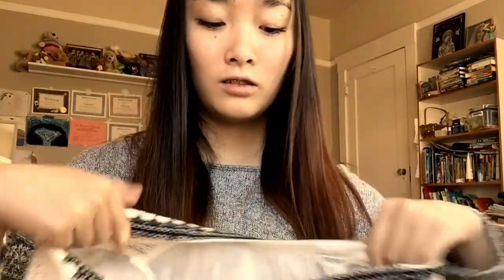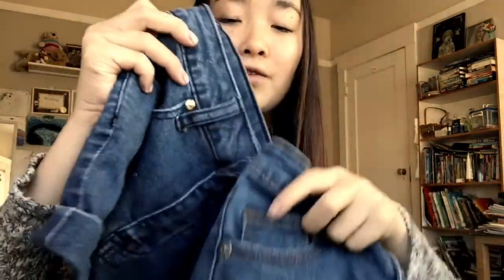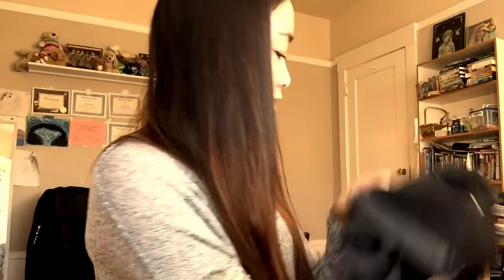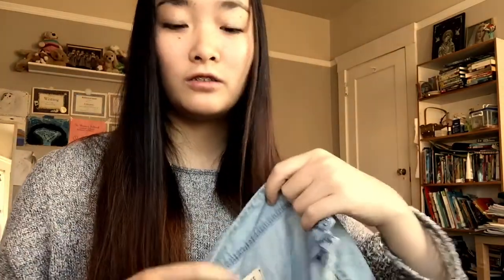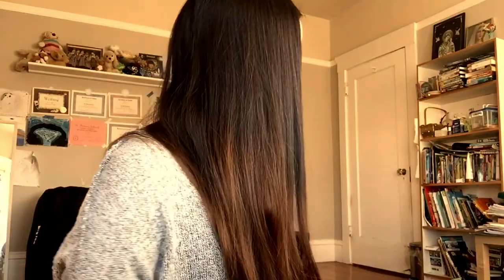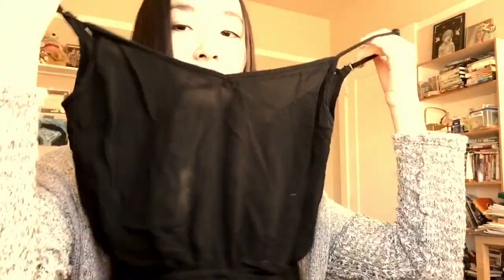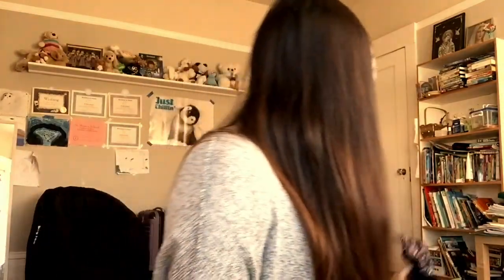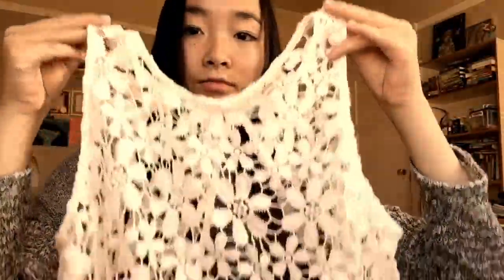Summer Haul 2015 | miley :)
This was my first video I uploaded this during the summer and deleted it afterwards but i have decided to upload it again.